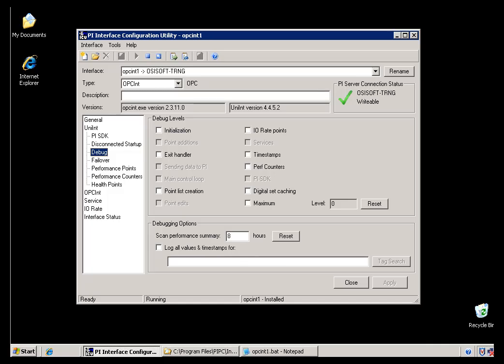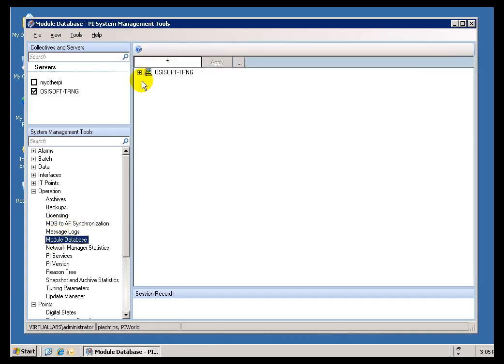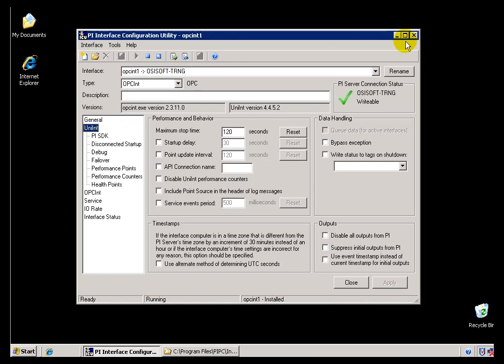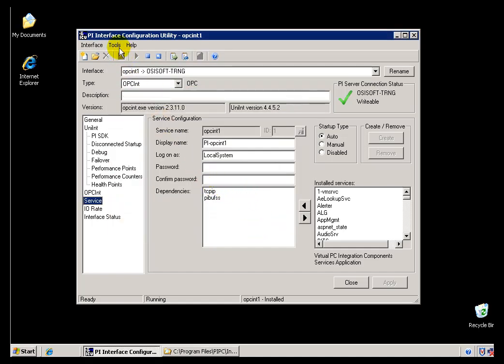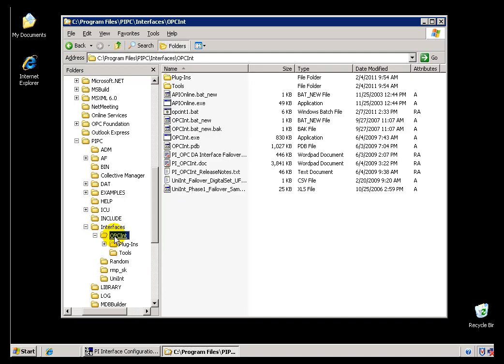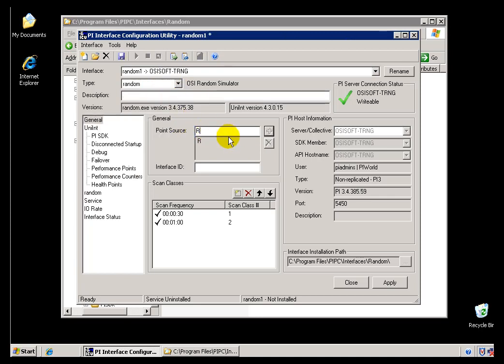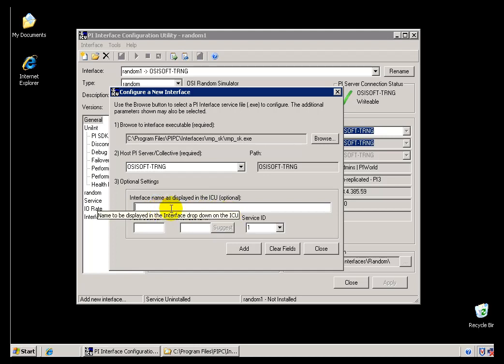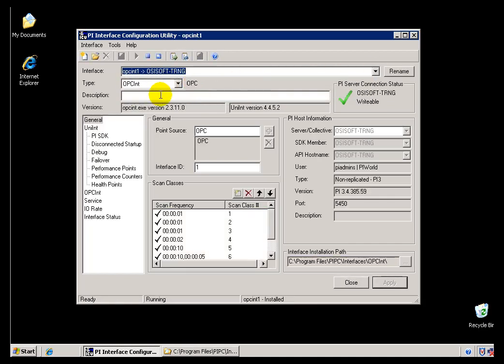OSIsoft: PI Interface Configuration Utility (ICU) in the PI System. v2010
PI ICU allows users to easily configure and maintain their interfaces without having to know exactly how to edit interface startup files.

you can see where this video is in the sequence of videos on this topic.